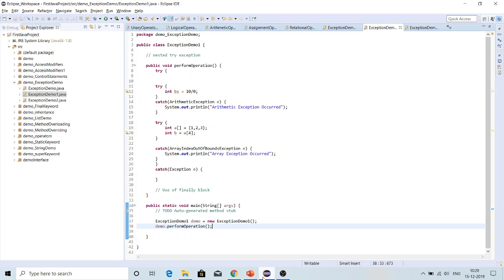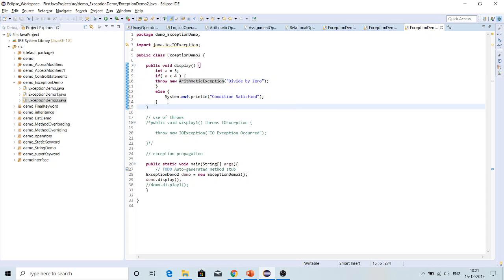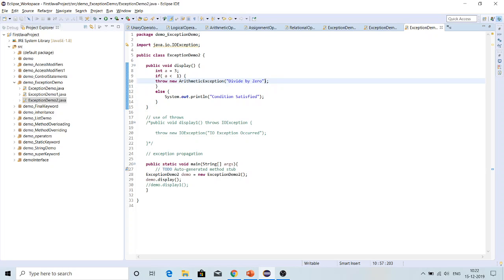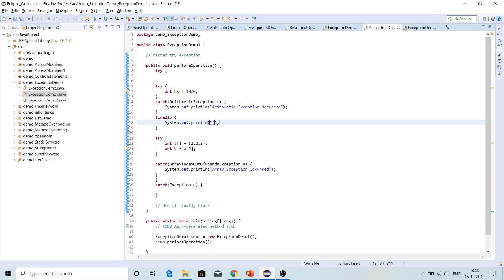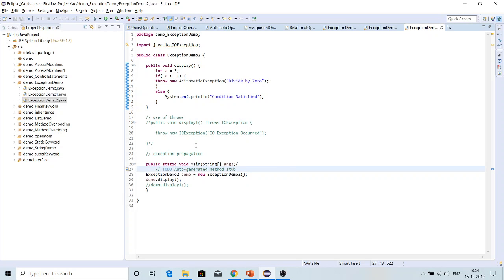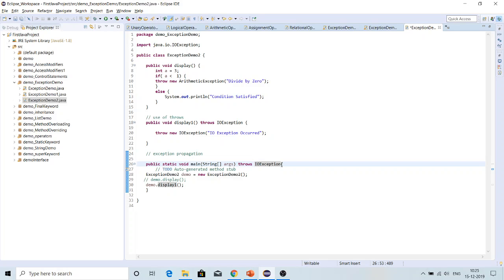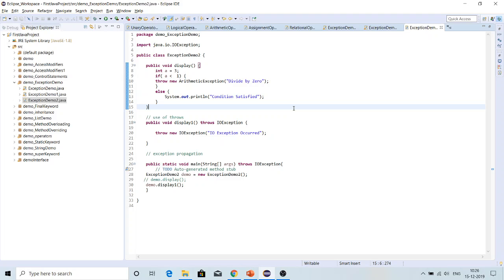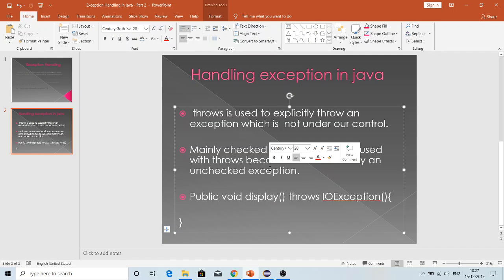Java Exception handling for Begineers - Part 2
In this video , we have explained about the basic exception handling in Java. The exception handling is split up into 3 videos and each will be uploaded one after the other